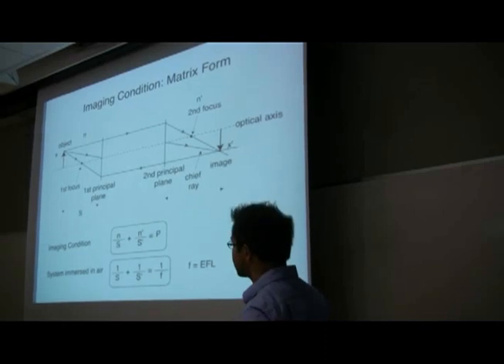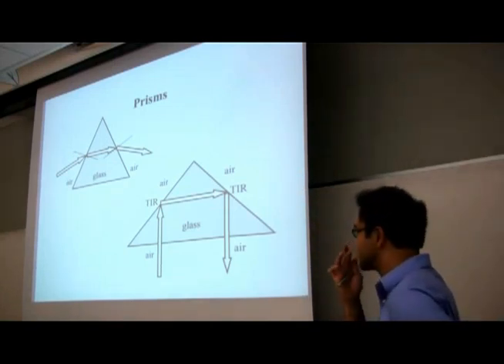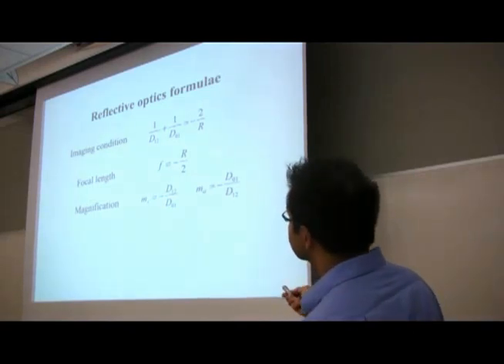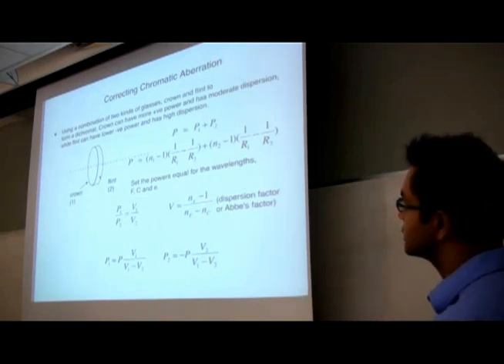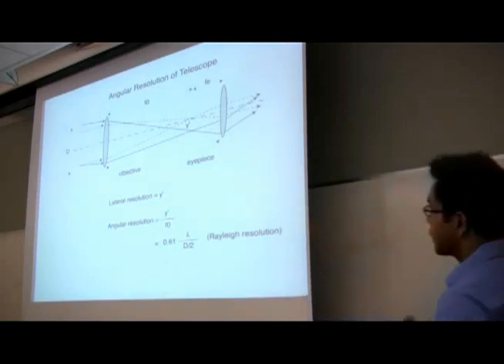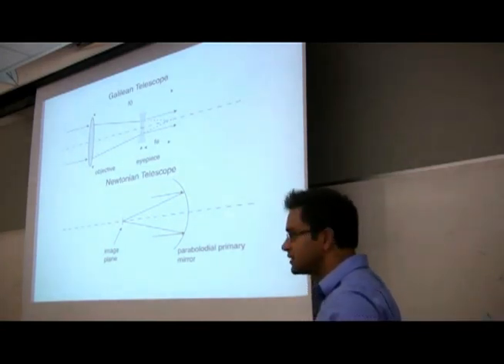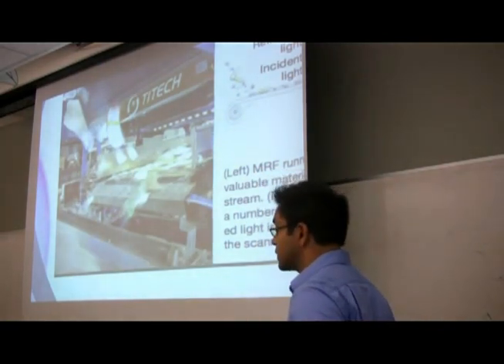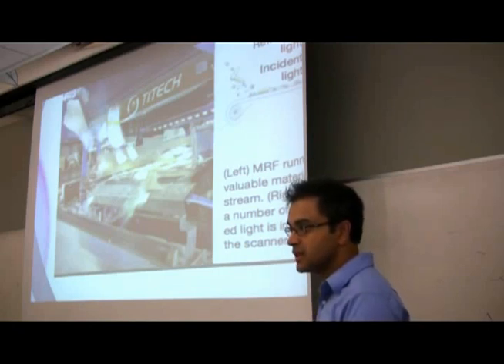ECE 5962 Week 3 Thursday Lecture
Rajesh Menon
USTAR Assistant Professor, Elect & Computer Engineering, University of Utah
Associate Professor, Elect & Computer Engineering, University of Utah